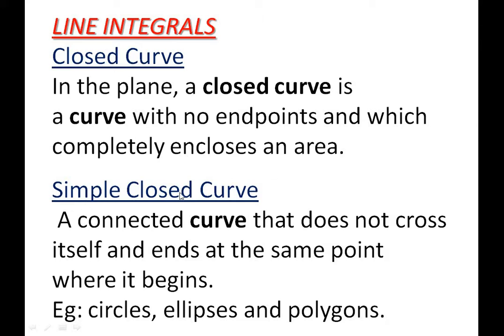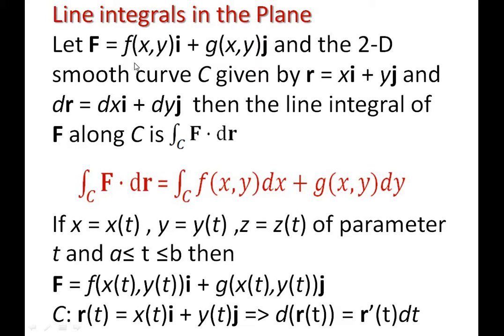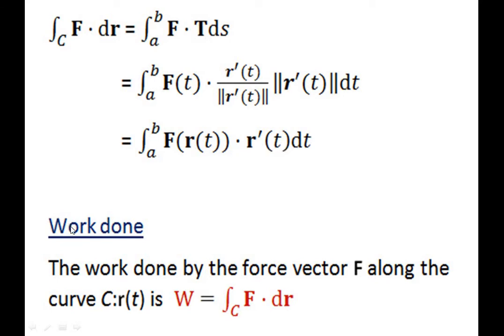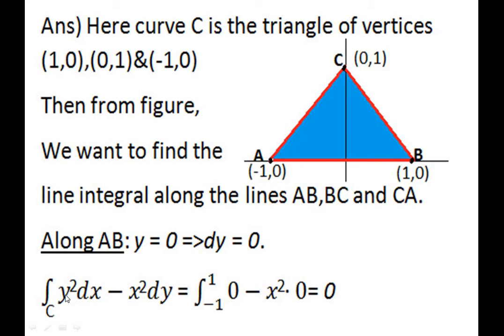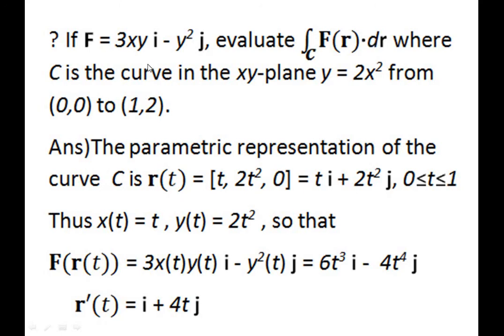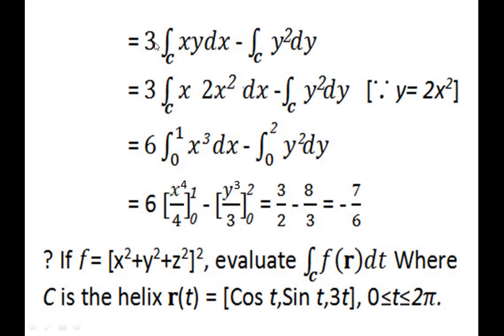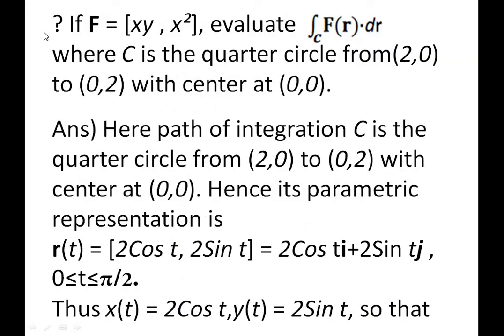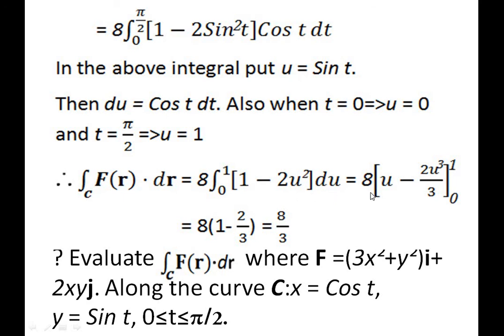Line Integrals in Plane and Space-Third sem Complimentary Mathematics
Calicut university S3 Complimentary mathematics-3